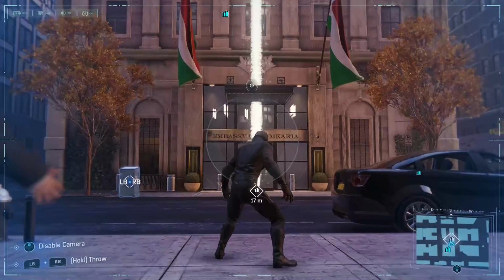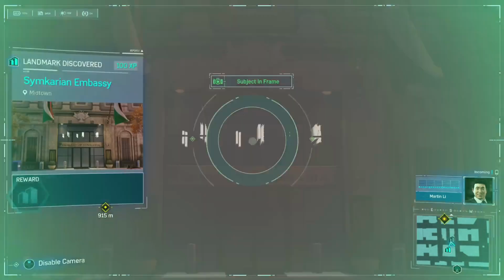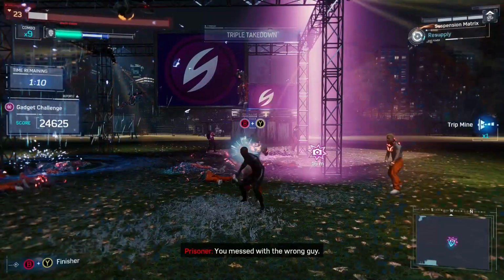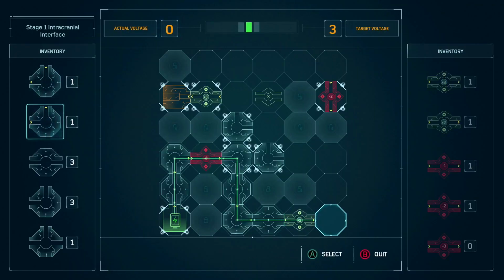PICTURES of SPIDER-MAN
I saw what all the fuss was about. Here's why you should, too.